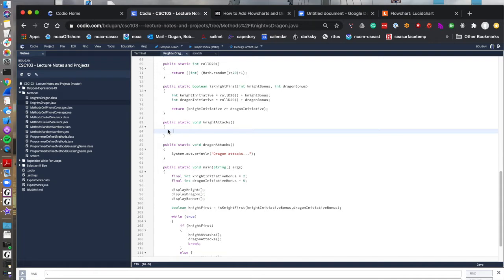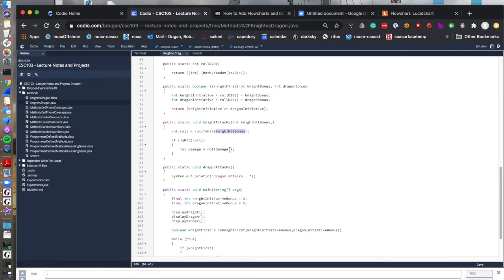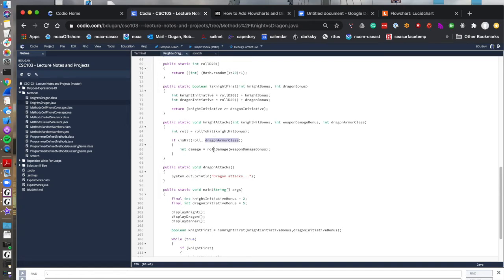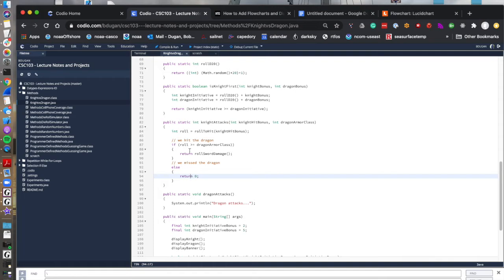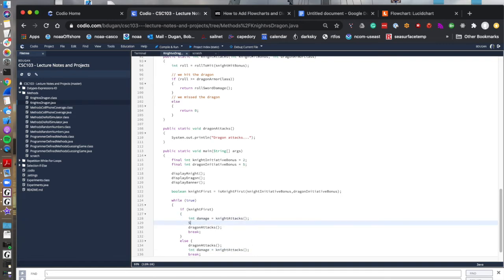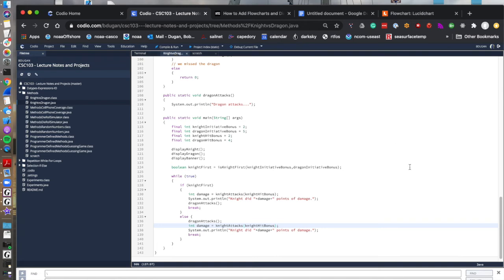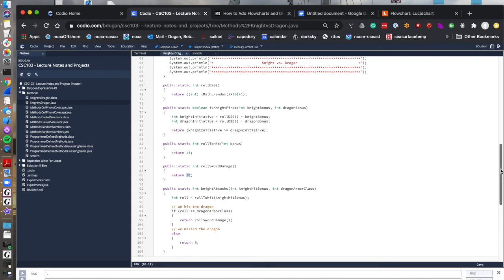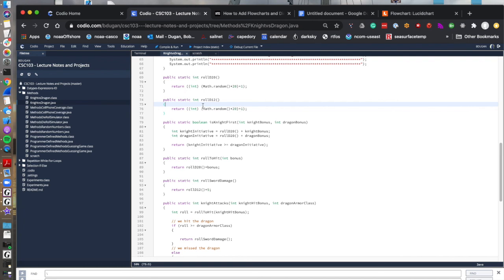CSC103 - Methods - KnightvsDragonIII